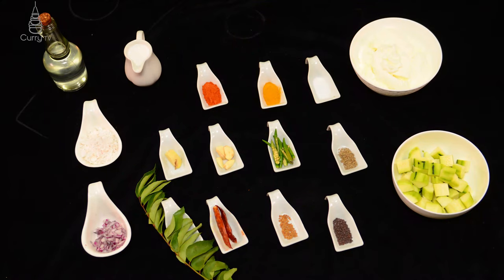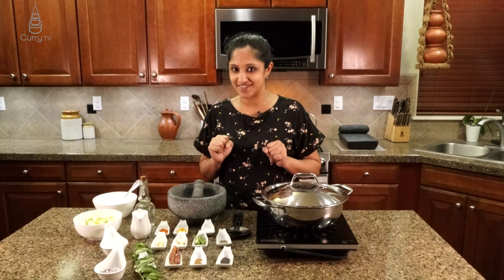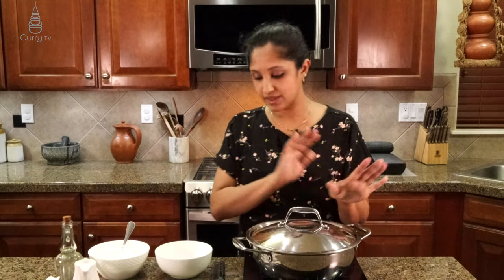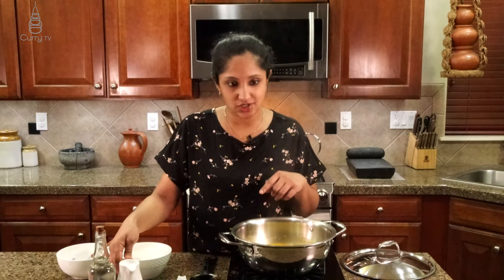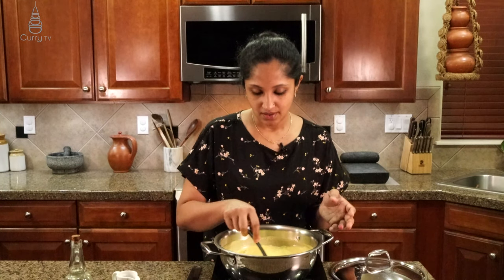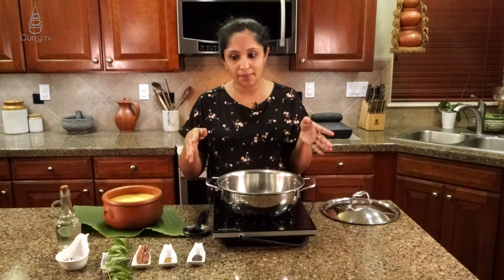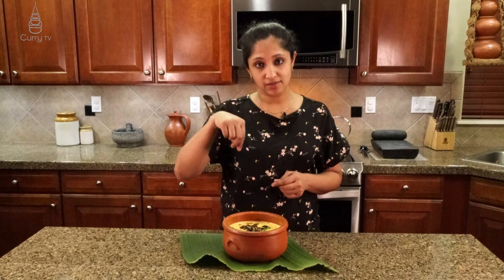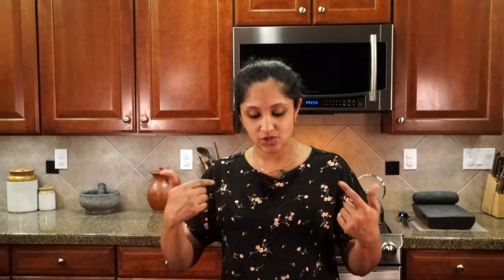Buttermilk curry using Zucchini